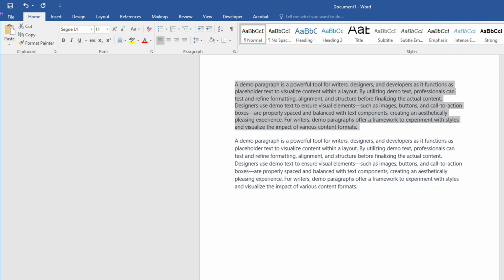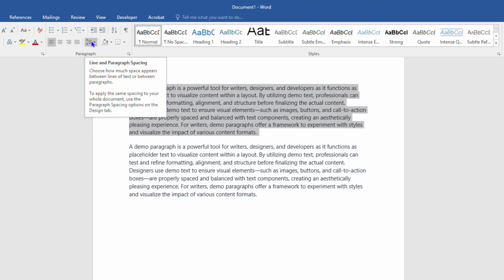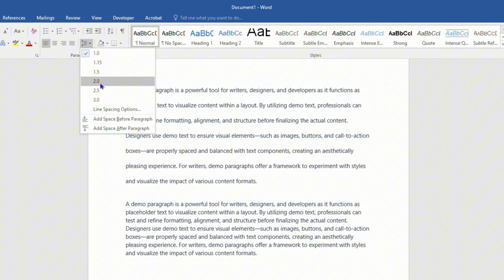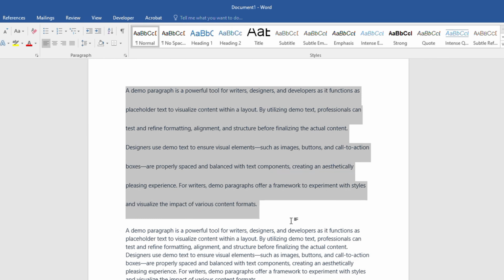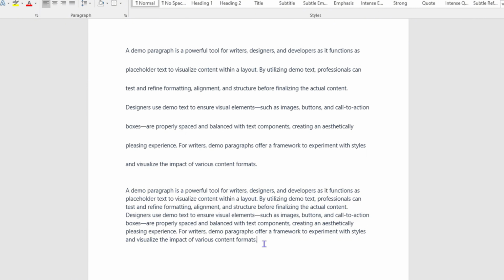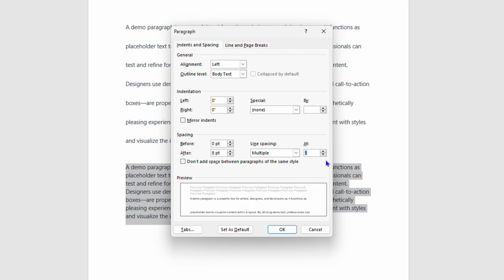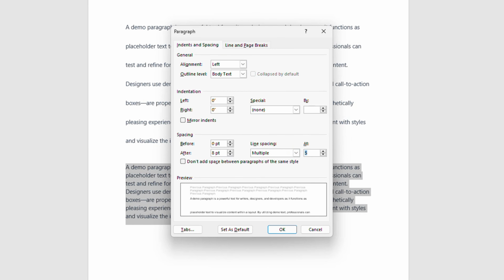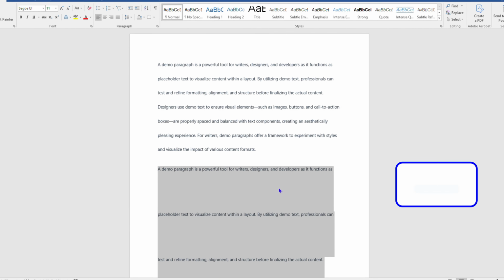How to Add Space between lines in Microsoft Word Easily?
Learn how to add space between lines in Microsoft Word easily with this quick and simple tutorial. Whether you're working on a report, essay, or any other document, adding space between lines can make your text more readable and visually appealing. In this video, we'll show you a step-by-step guide on how to add space between lines in Microsoft Word, including how to use the paragraph spacing feature, adjust line spacing, and more. By the end of this video, you'll be able to add space between lines like a pro and take your Microsoft Word skills to the next level.